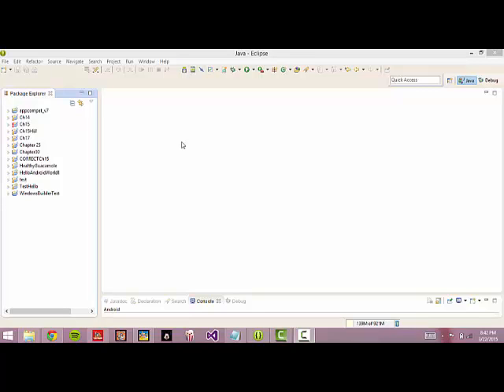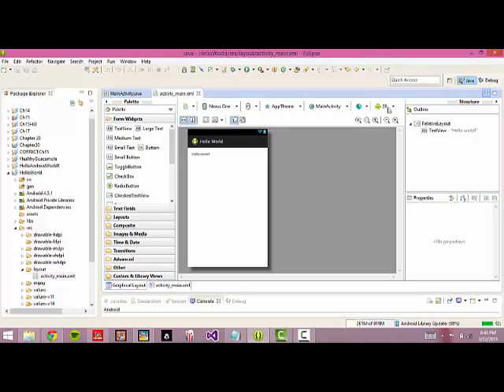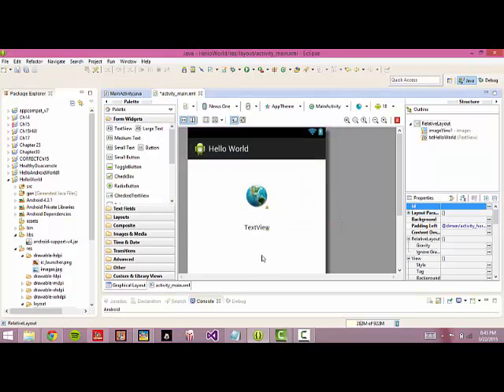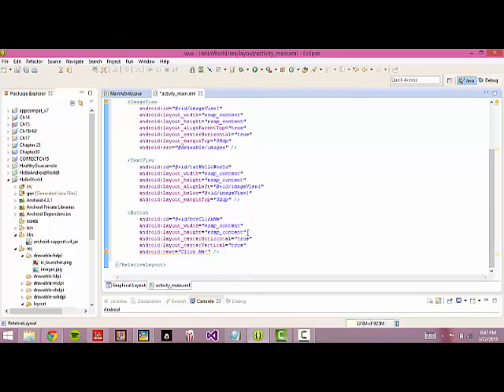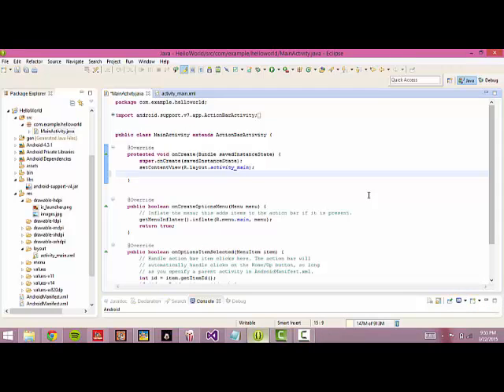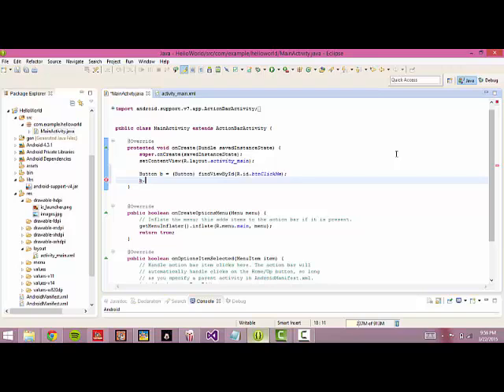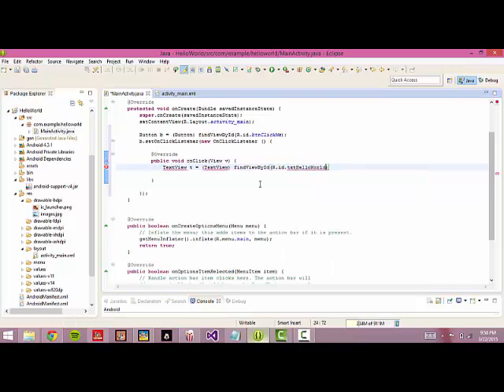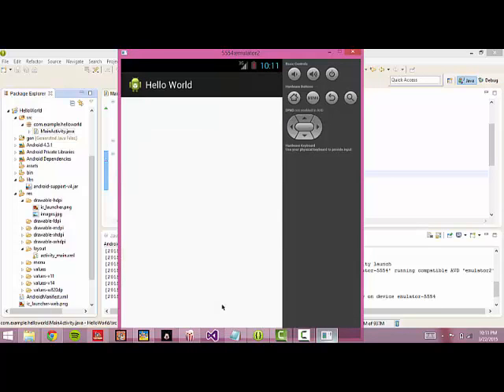Hello World! Android application for beginners/intermediate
This first level Android exercise is accessible to beginners and a good review for intermediate students.